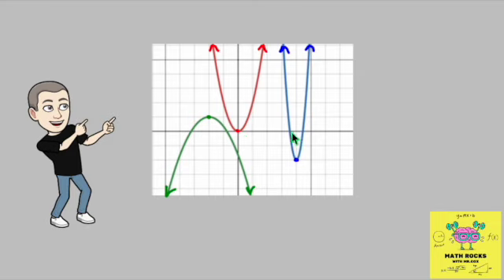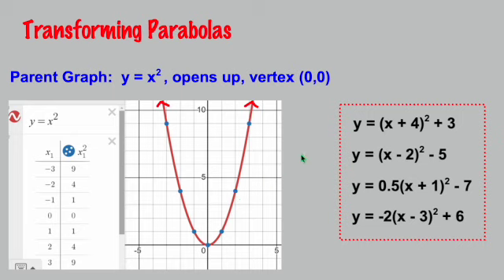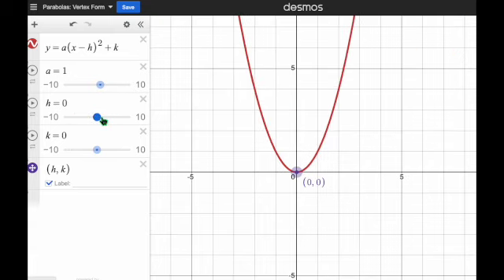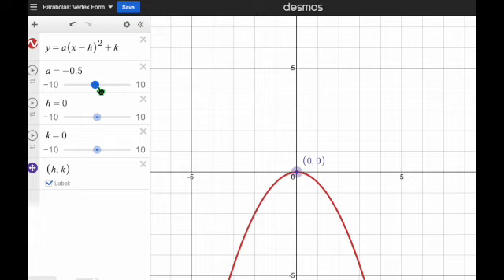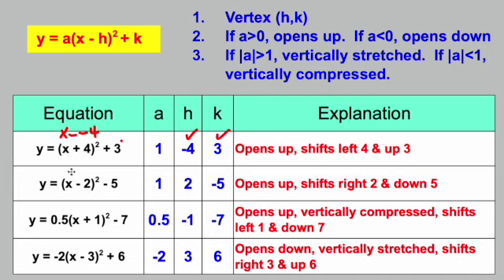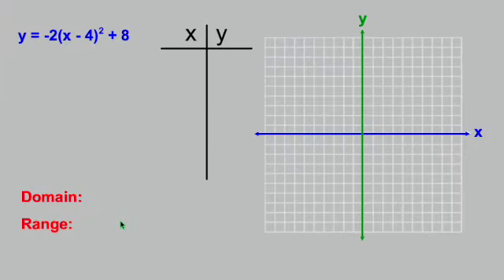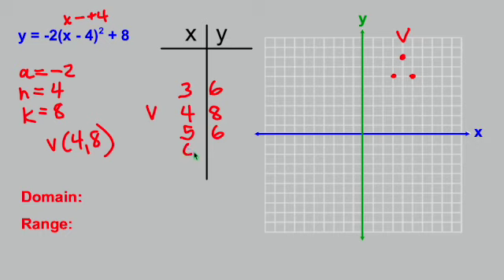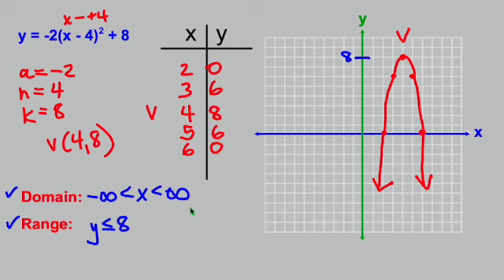Transforming Parabolas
The basic parent graph of a parabola is y = x^2, but how will this graph change if the equation is y = -2(x + 3)^2 + 8?  This video will explain how to find a, h, and k, and how they transform parabolas.  In addition, you will see how to graph parabolas by hand on graph paper.

0:00 Introduction
1:06  Parent Graph of Parabolas
2:01  See how a, h, and k change the graph
5:08  Find a, h, k from equations
7:24  How to graph by hand